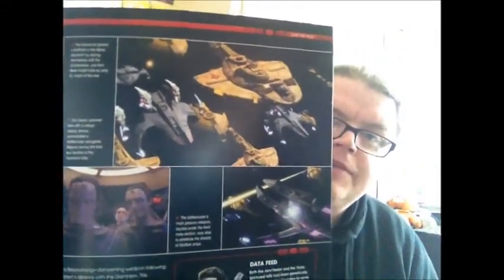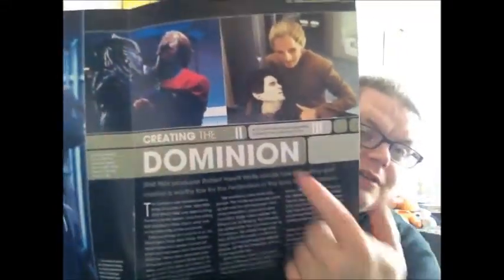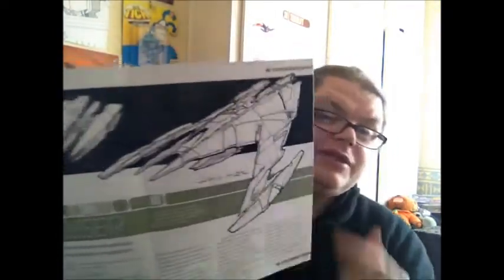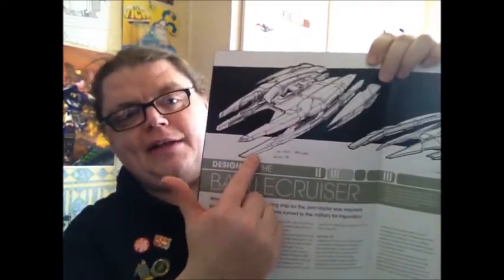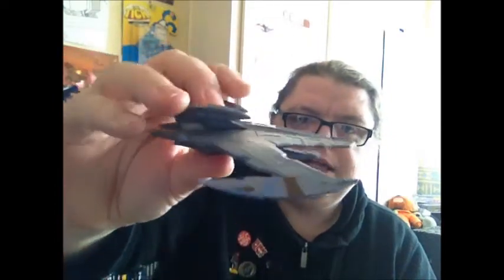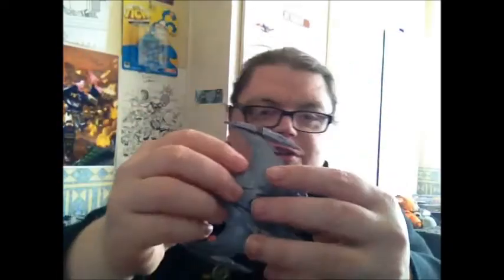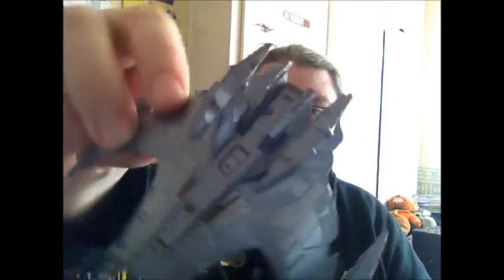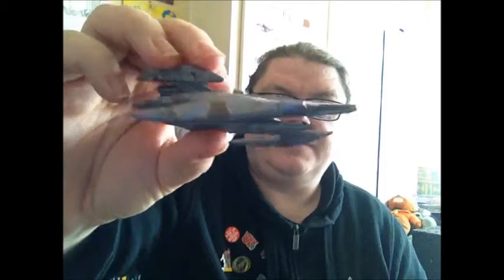Star Trek: The Official Starships Collection. Issue #13 Jem'Hadar Battlecruiser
Victory is life! I talk about The Dominion Warship, from Star Trek Deep Space Nines 5th season "Call to Arms" enjoy!